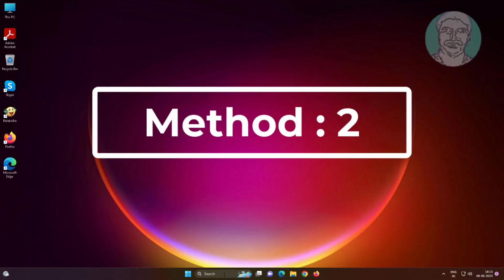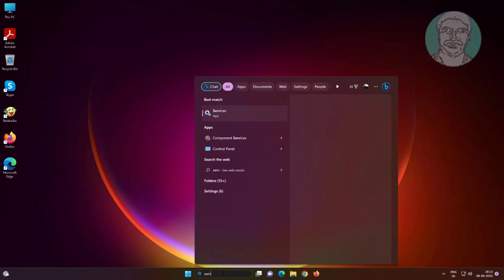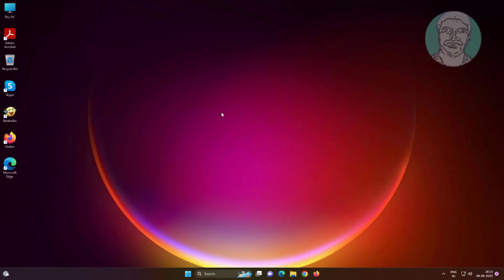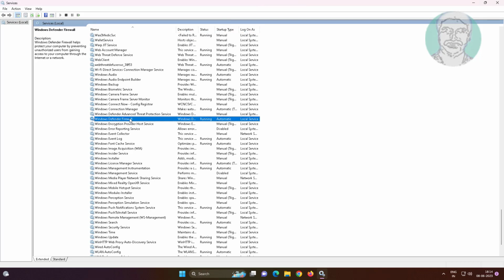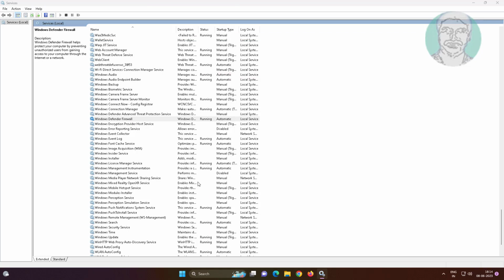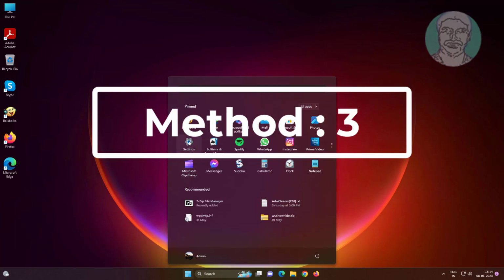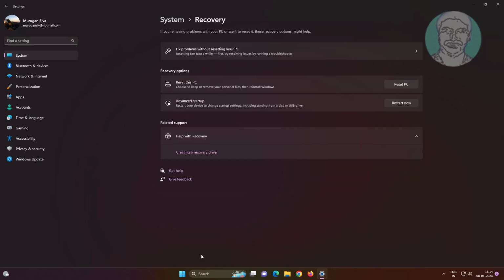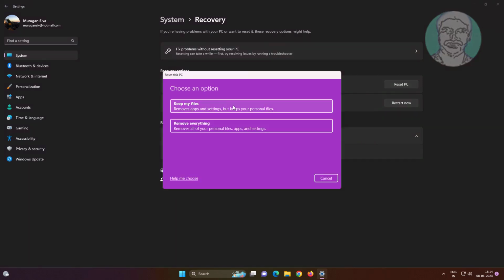Windows Firewall Service Does Not Start In Windows 11/10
This Tutorial Helps to Windows Firewall Service Does Not Start In Windows 11/10

00:00 Intro
00:10 Method 1 - System File Checking
01:59 Method 2 - Change Service Type
02:30 Method 3 - Reset This PC
03:04 Closing